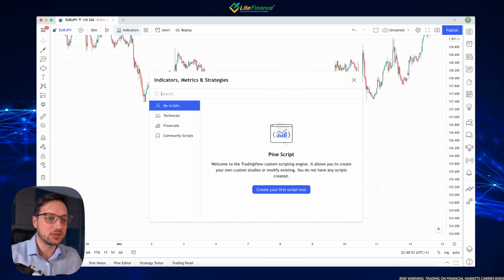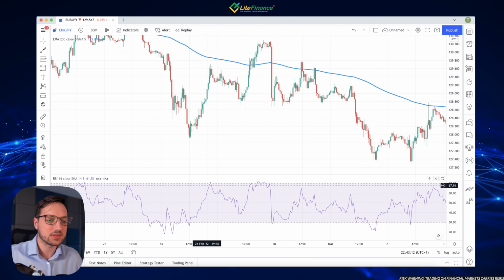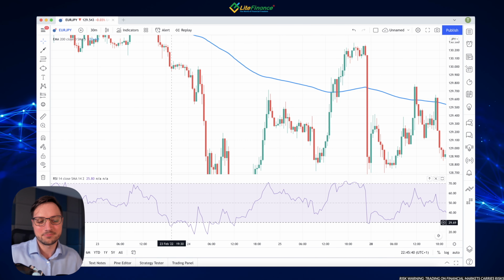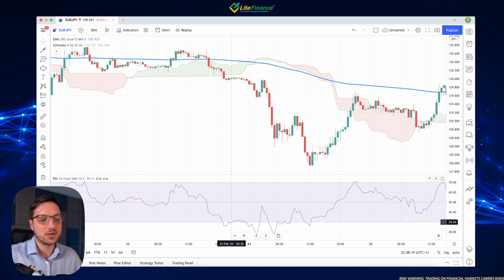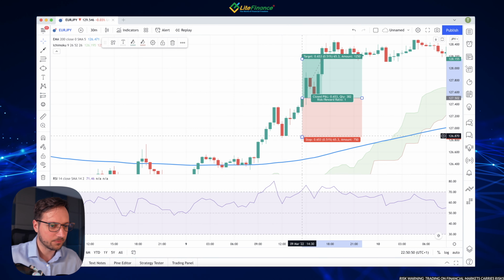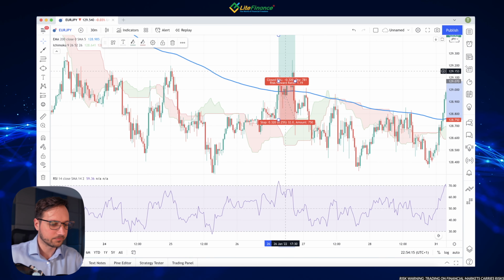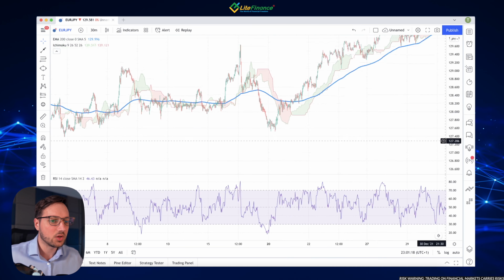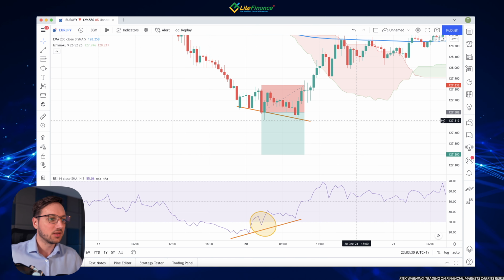Reversed rsi strategy | RSI trading | LiteFinance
This strategy rely heavily on different methodology of RSI indicator interpretation, which in fact is also easy and intuitive. Rather looking for pullbacks we are waiting for a confirmation about a strength of the momentum, adding kumo cloud let’s you filter some of the bad trades when trend is sideways but to master it properly you need to add other techniques like price action and divergence for example, because on its own this strategy might not be enough for you.
RSI is one of the leading indicators which should show us the signal to enter the market before the major price move. It was developed more than 40years ago and it is still relevant in the present day. In this video, I cover the basic concept of how it is built, what information we get from this indicator, How the formula is calculated, and how to use it in the real market. There are a couple of methods so I Hope you’ll find them as the entire video at least a little bit interesting so you would want to come back for more.

Risk Warning: Trading on financial markets carries risks